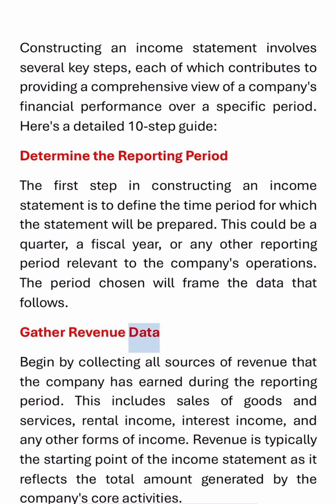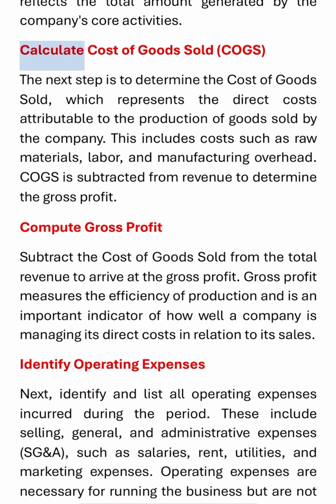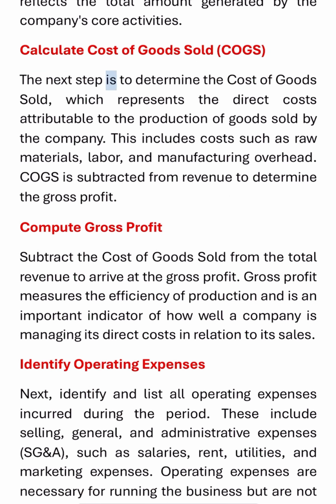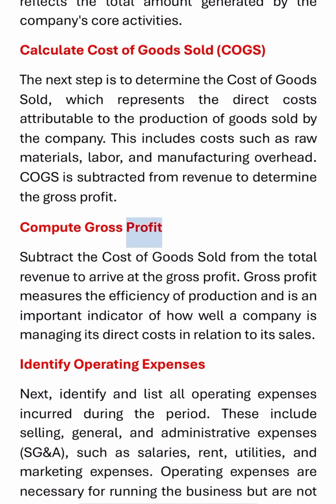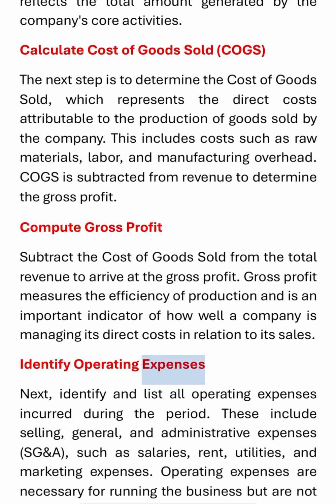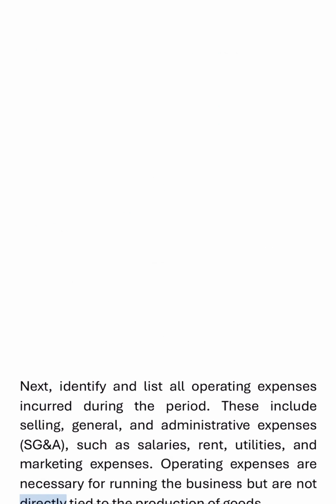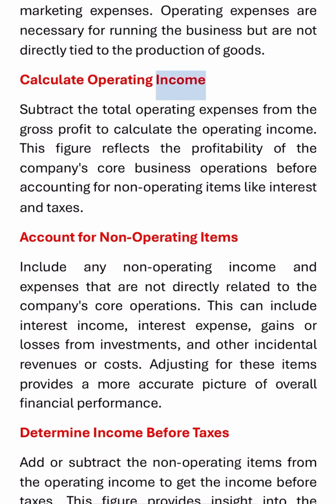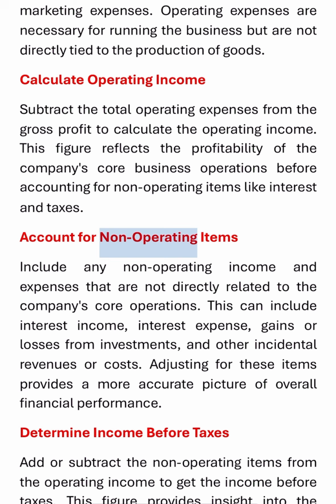Income Statement Construction Guide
Constructing an income statement involves a series of steps to accurately represent a company's financial performance. First, the reporting period is defined, followed by gathering all sources of revenue. Next, the Cost of Goods Sold (COGS) is calculated and subtracted from revenue to determine the gross profit. After identifying operating expenses, they are deducted from gross profit to find the operating income. Non-operating items are then factored in, leading to income before taxes. The final steps involve calculating the income tax expense and subtracting it to determine the company's net income. This process provides a clear view of profitability for a specific period.